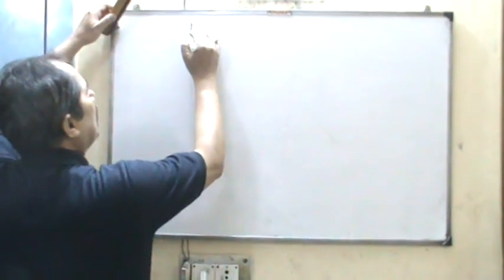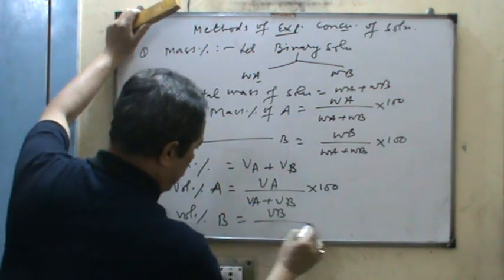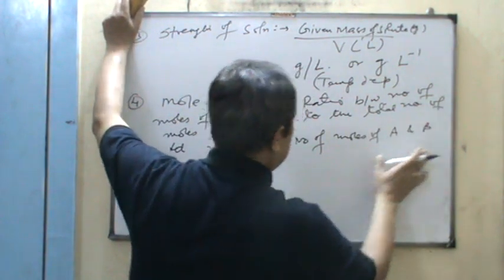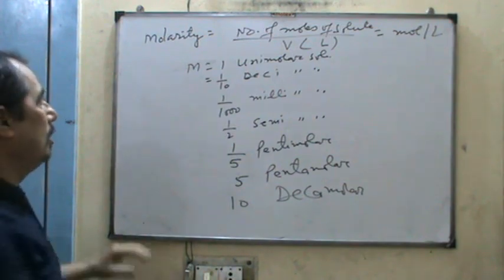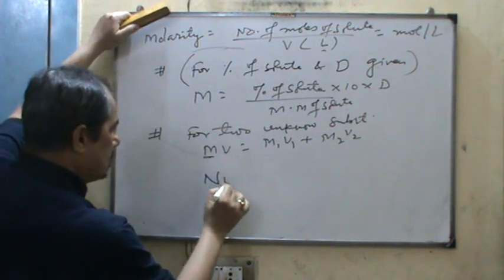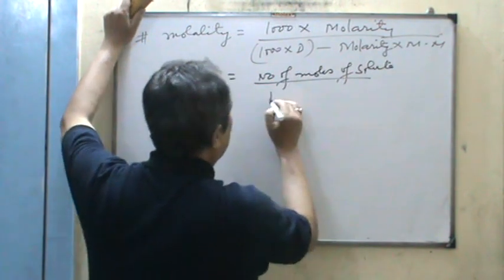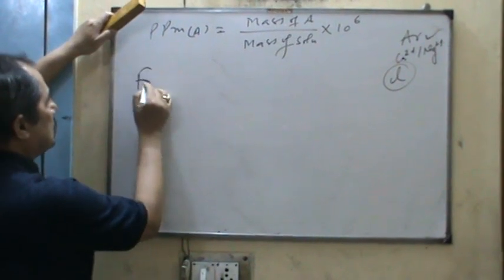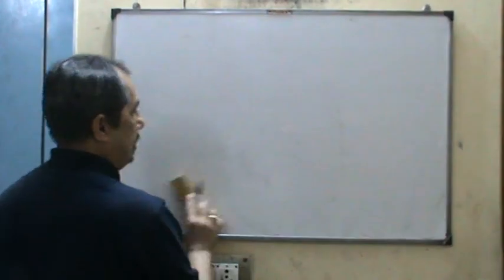Concentration Terms | Some Basic Concepts of Chemistry || Class 11